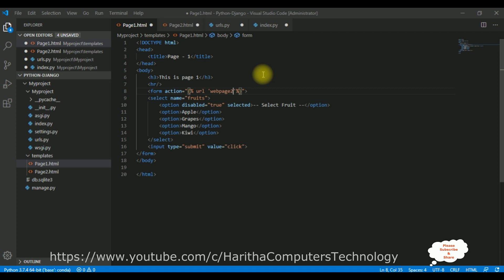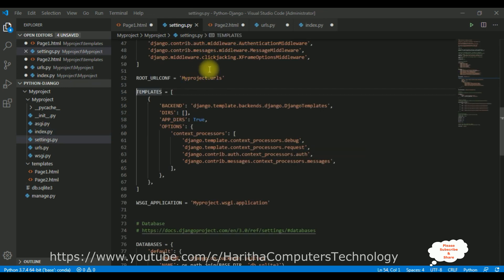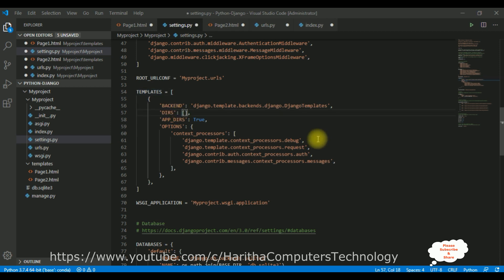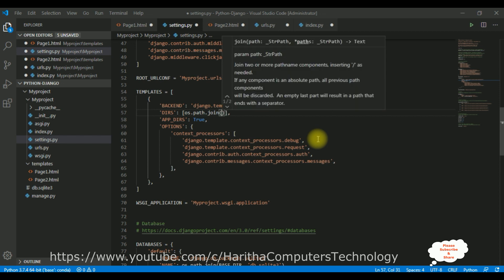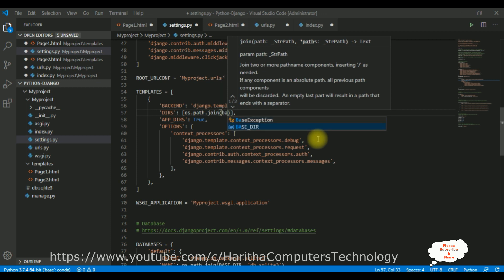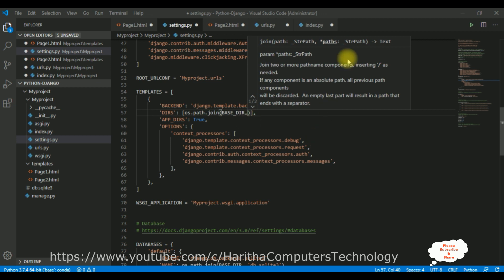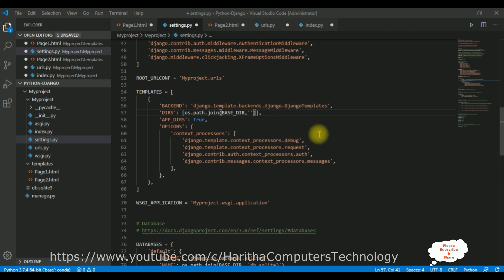Django Pass and Get The Selected Value Dropdown select option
In Django, to pass and retrieve the selected value from a dropdown select option, use the request object to access the value sent via a POST or GET request. In the HTML template, create a select element with option tags, and set the name attribute for the select field. In the Django view, use request.POST.get('name') for POST or request.GET.get('name') for GET to retrieve the selected value.

Passing the Selected Value:

To pass the selected value from a dropdown select option in Python Django, you need to use the POST method. Firstly, ensure that the dropdown is placed inside a form element. Then, configure the form to submit the selected value when the form is submitted. The selected value will be sent as a part of the request to the server.

Getting the Selected Value:

To retrieve the selected value on the server side, Django provides convenient methods. In the view function that handles the form submission, access the selected value using the POST dictionary. The selected value will be available under the name attribute of the dropdown select option.

Conclusion:
Passing and retrieving the selected value from a dropdown select option in Python Django is a straightforward process. By utilizing the POST method and Django's built-in functionalities, you can easily handle user selections and perform further actions accordingly. Incorporate this technique into your Django projects to enhance user interactivity and provide customized experiences.